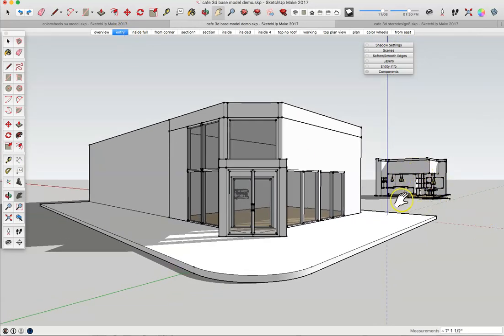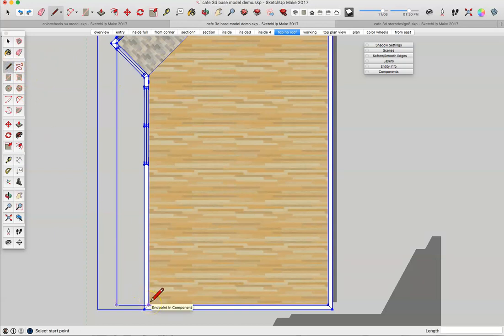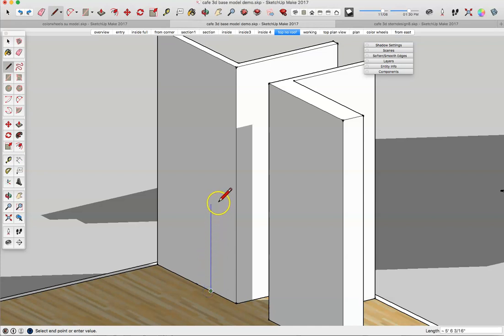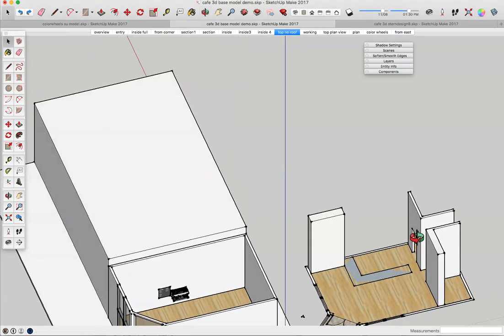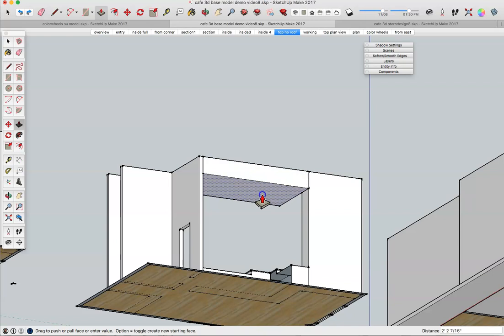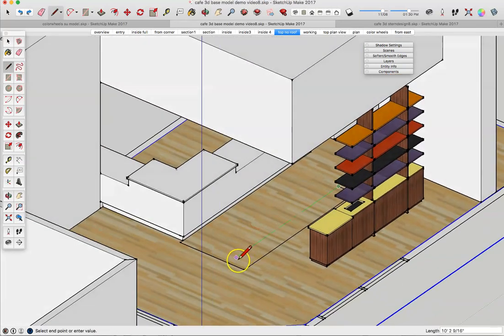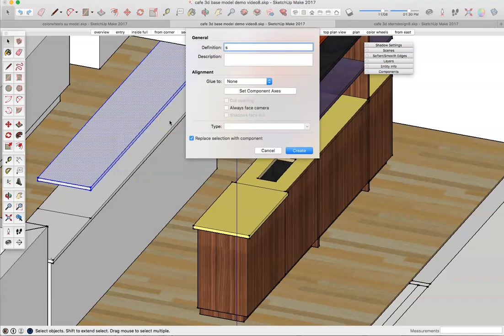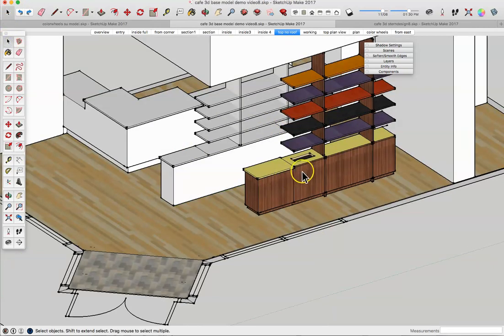SketchUp Demonstration Part 1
This demonstrates a strategy for creating a model with both an interior and exterior, using the base model of our final project. I will implement my design without using an imported AutoCad drawing, yet retain precision using SketchUp.